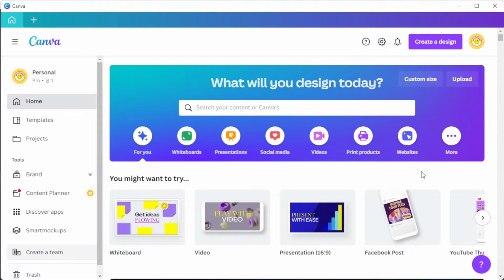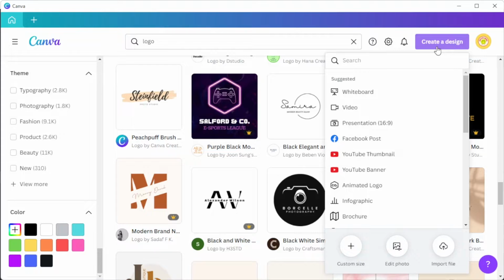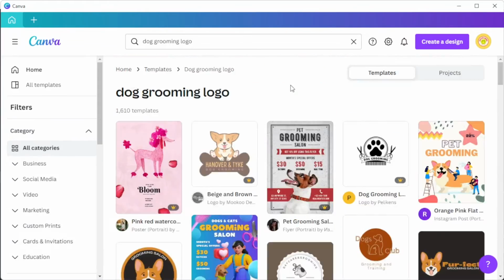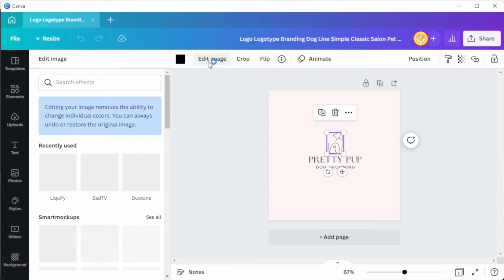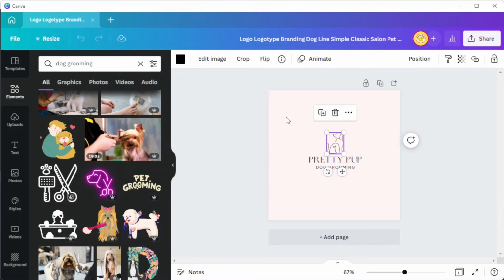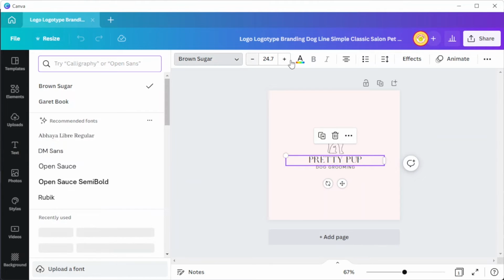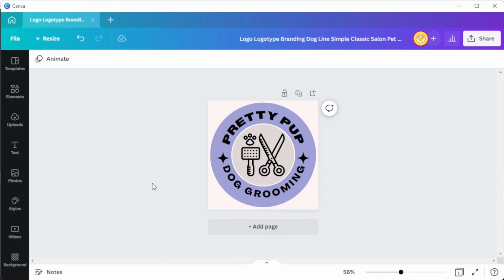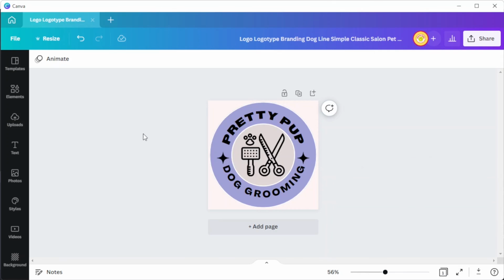How to Design a DOG GROOMING Business Logo for FREE Using Canva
Every business needs a professional logo, including your dog grooming business.  Fortunately, a logo is simple and quick to make in Canva!  Follow this tutorial to see how you can get started creating your very own logo now!